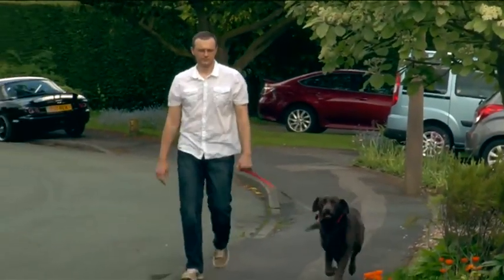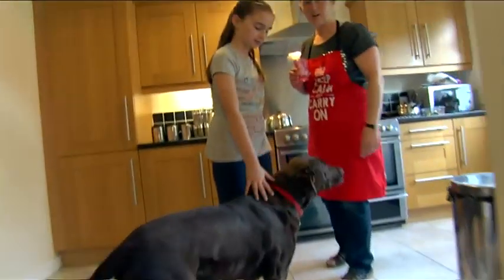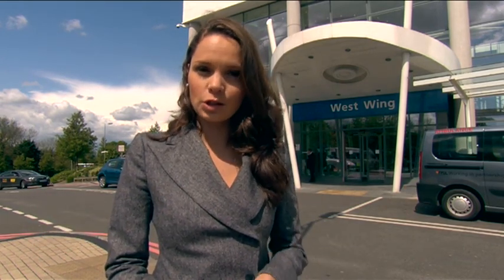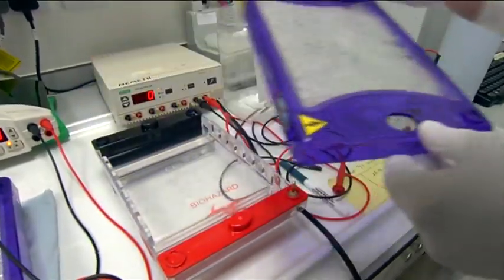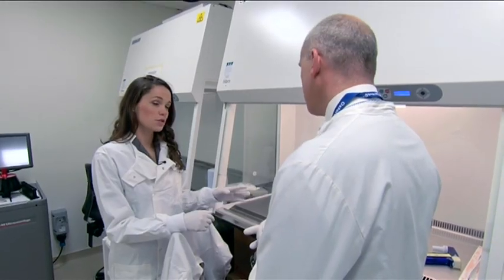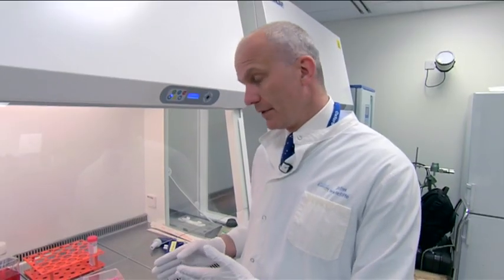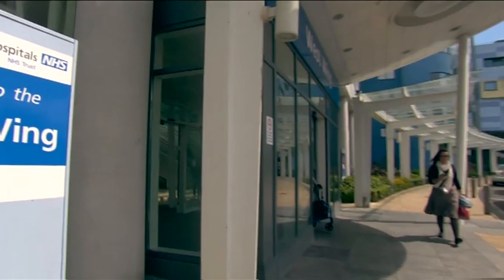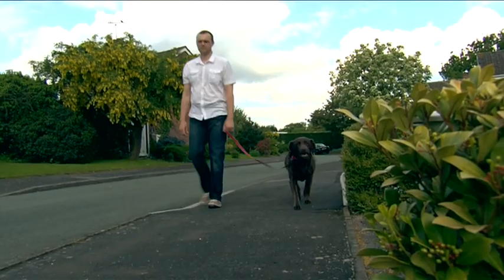Gene Therapy at Oxford University | The Edge | CNBC International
Manufacturing DNA to cure illness is something that researchers at Oxford University are currently looking at. CNBC investigates curing Choroideremia, a genetic mutation which causes blindness.

CNBC visits researchers in Oxford, U.K., who are working on slowing or restoring the loss of sight by creating healthy DNA for the human retina.